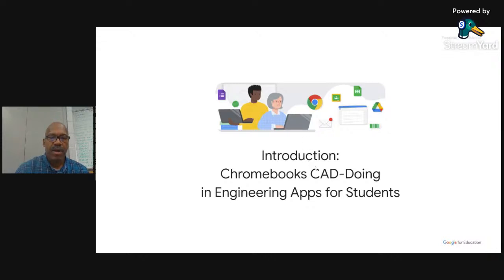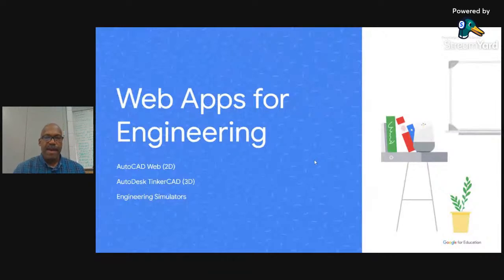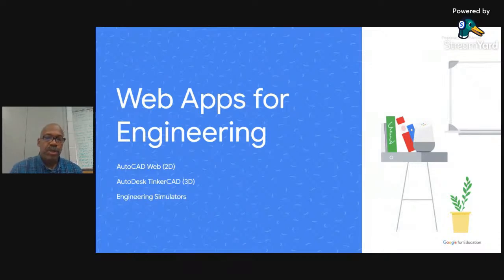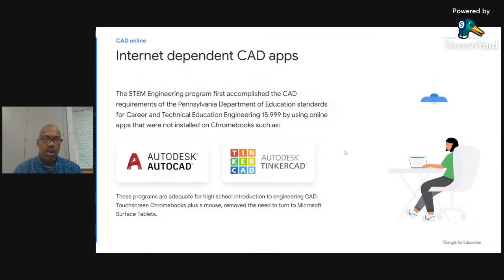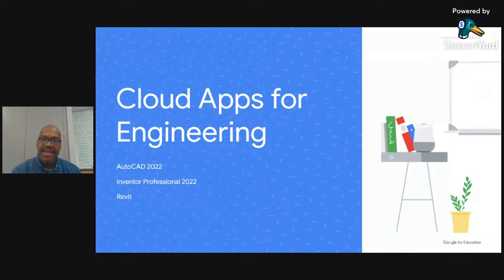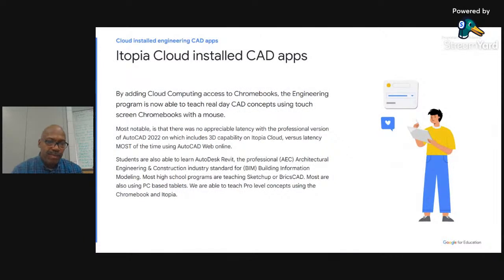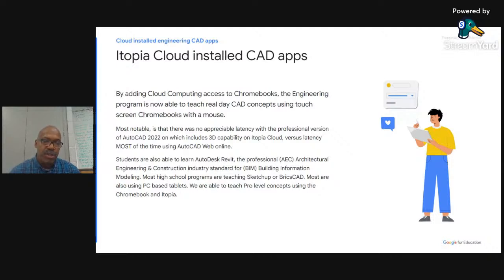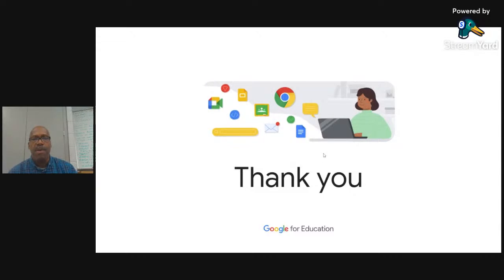CAD-ding on Chromebooks: Preparing students for real-world design and engineering jobs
Education leaders at Chester Upland School district couple the ease and power of Chromebooks with the virtual desktop experience of Itopia to run Adobe programs, preparing their students with real on the job experience.